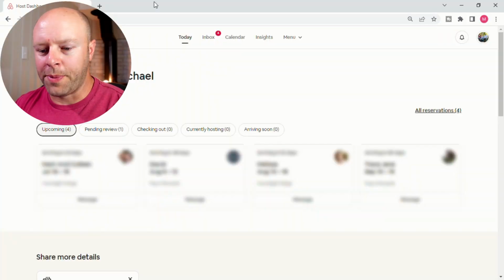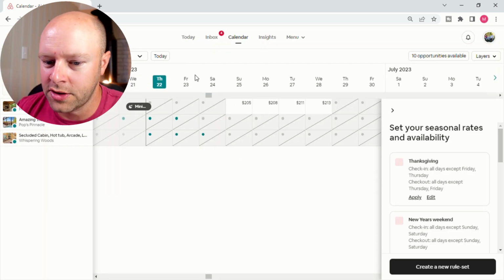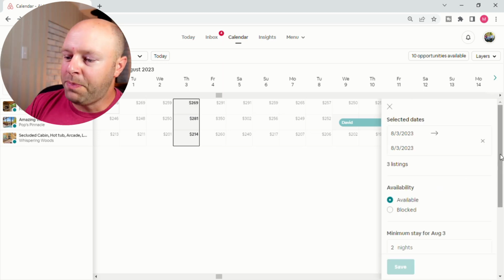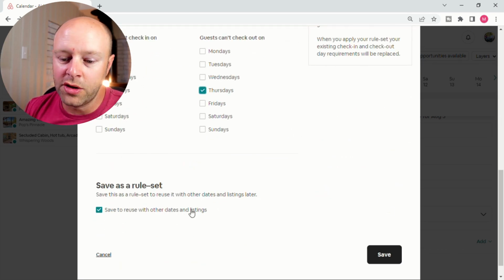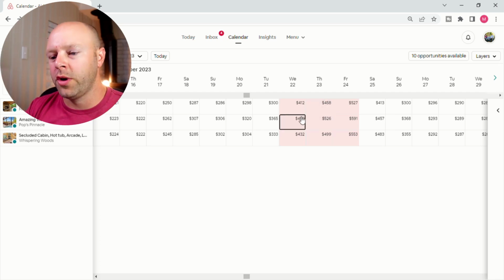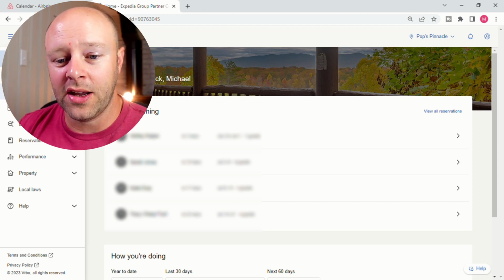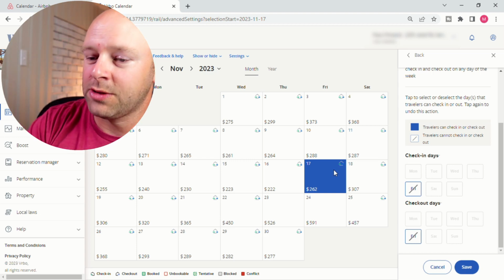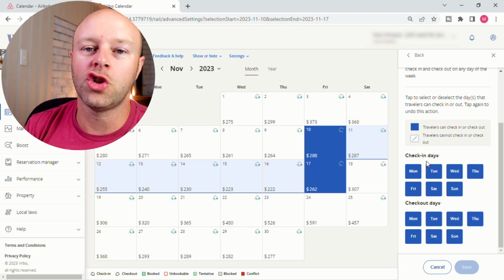Setting Rule Sets in Airbnb since the Summer Release plus VRBO rule sets!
Using rule sets in Airbnb is how you can restrict check ins and check outs in order to maximize revenue and keep your cleaning crews happy around holidays and any other time you need to manipulate your calendar. Since the Airbnb Summer Release the way you do this has changed and I'm going to show you how to perform this essential task and how they've actually made it easier than ever! We'll also review how to set rule sets in VRBO even though nothing has changed.